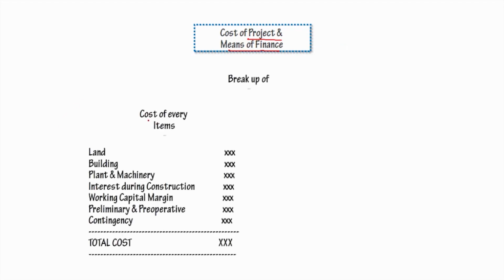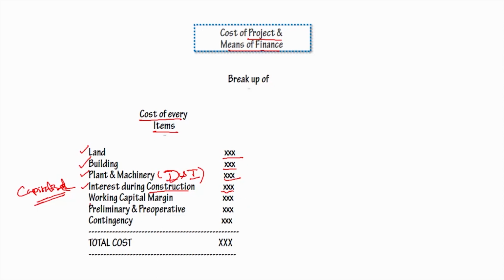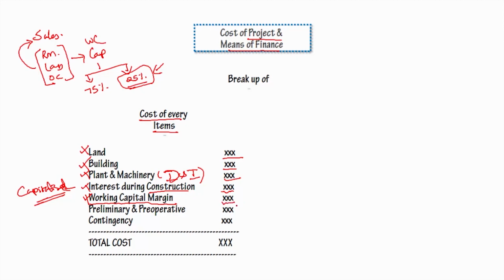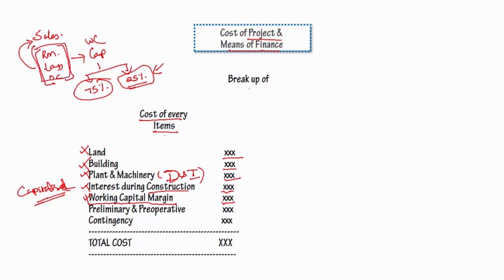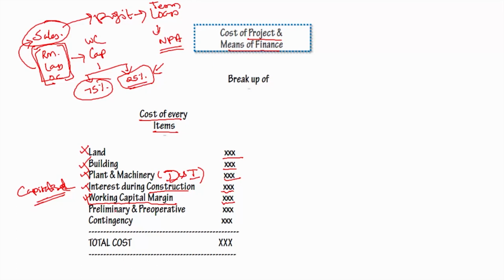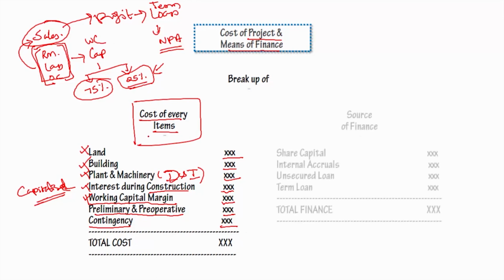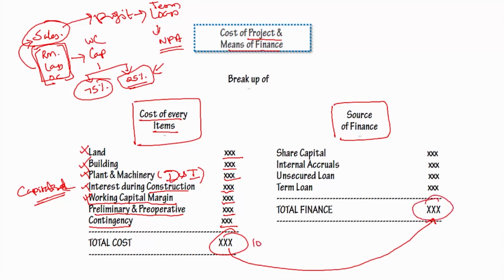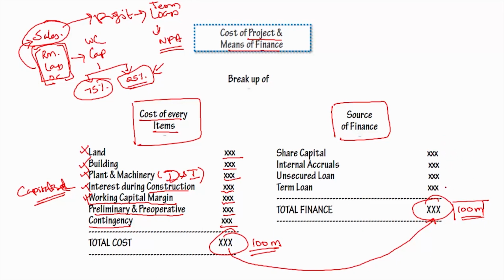Cost of Project and Means of Finance under Term Loan Appraisal | Credit Analysis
Crash Course on Banking Credit